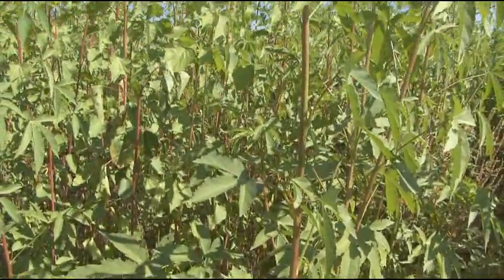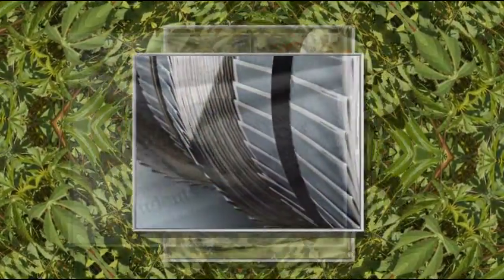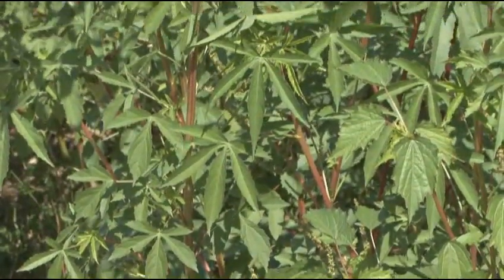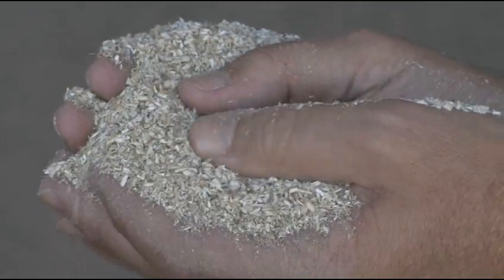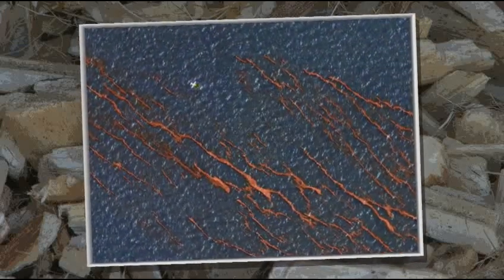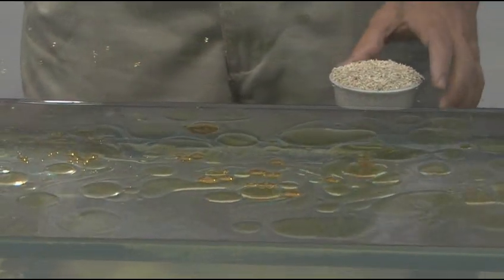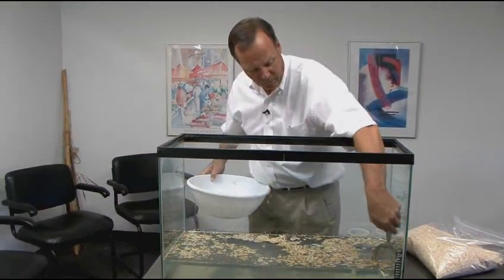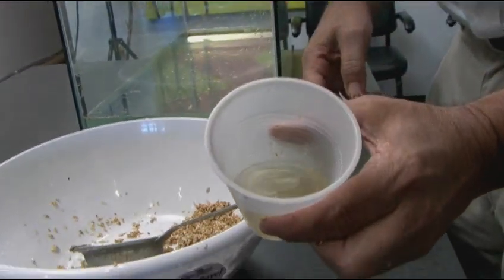Kenaf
Kenaf is an absorbant fiber crop that can be used to clean up oil spills. It is natural, easy to apply and environmentally friendly.